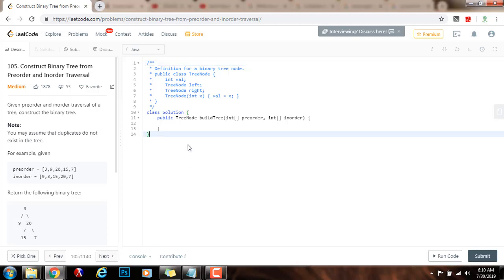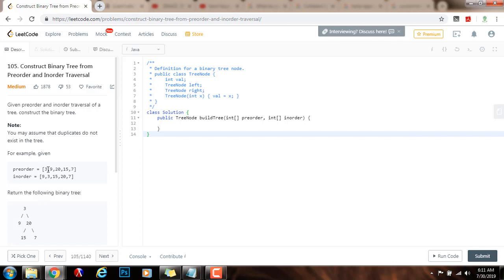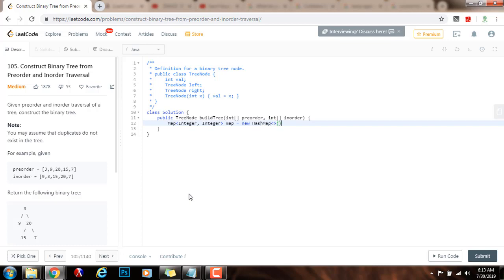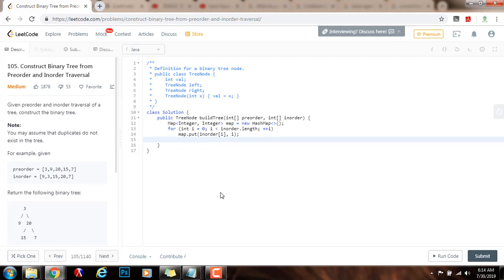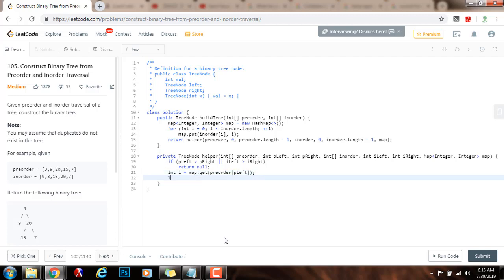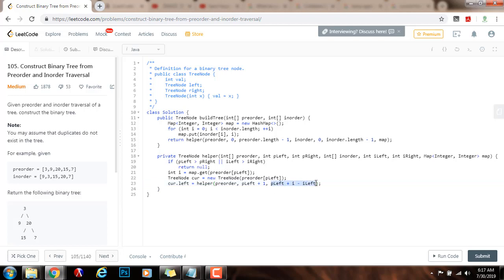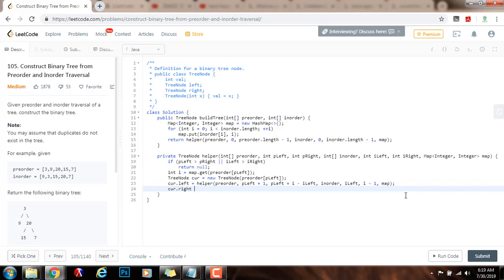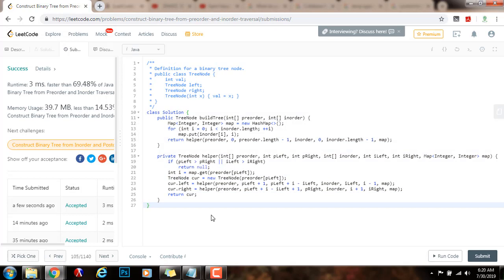Coding Interview Tutorial 144 - Construct Binary Tree from Preorder and Inorder Traversal [LeetCode]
Learn how to construct a binary tree from preorder and inorder traversal easily and efficiently!

Improve your programming skills, and ace the coding interview!